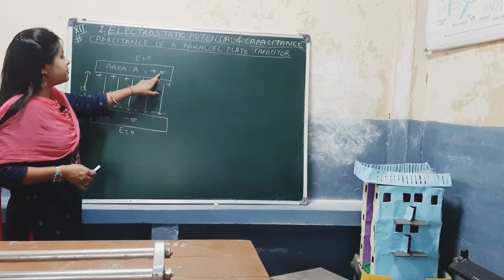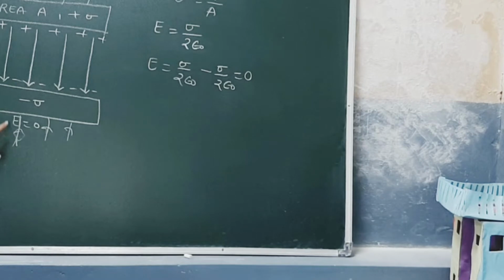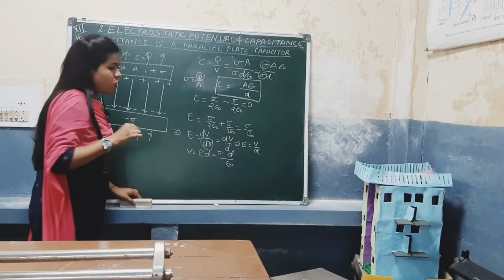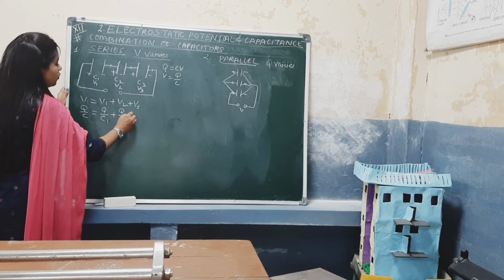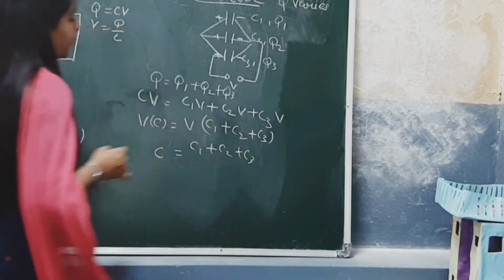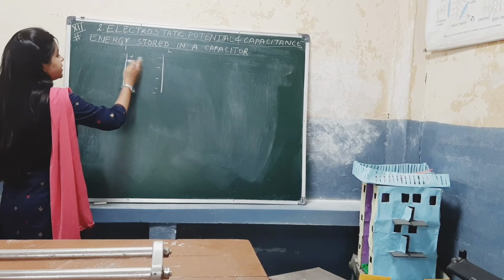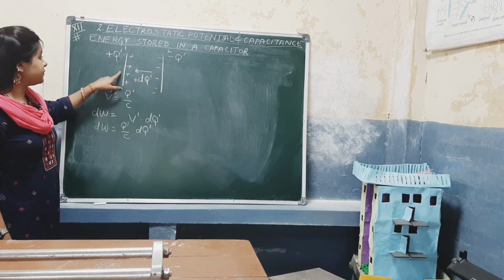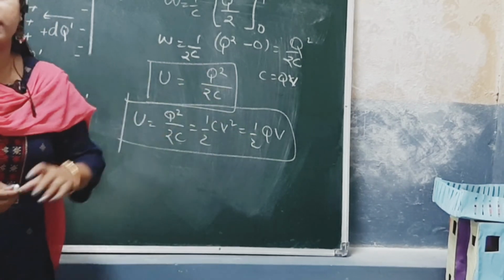CAPACITANCE OF A PARALLEL PLATE CAPACITOR